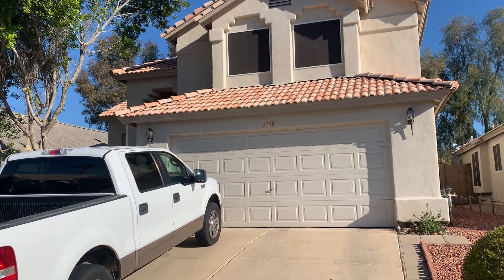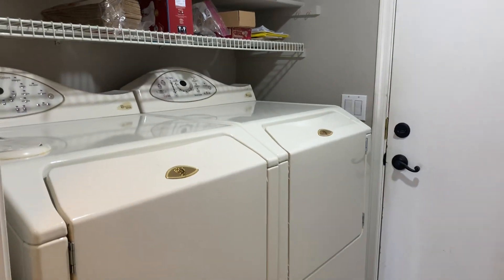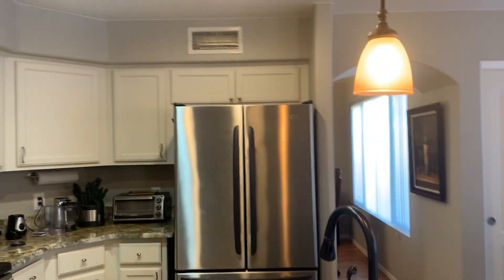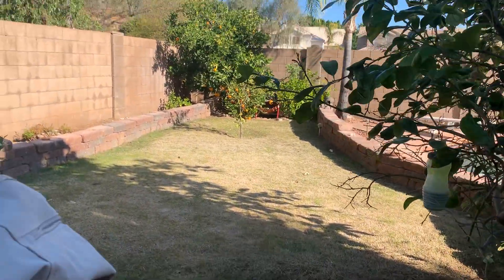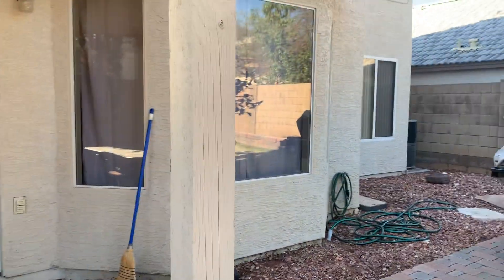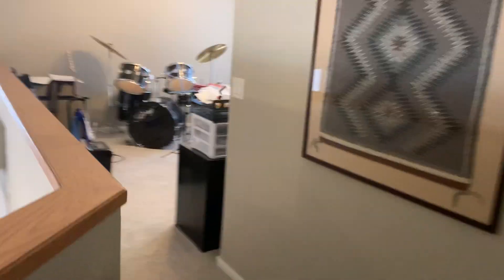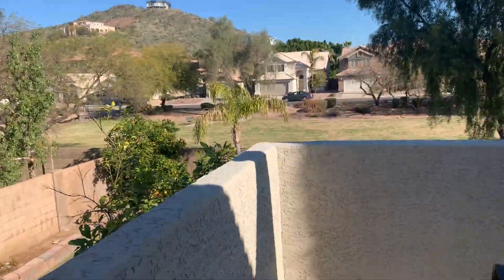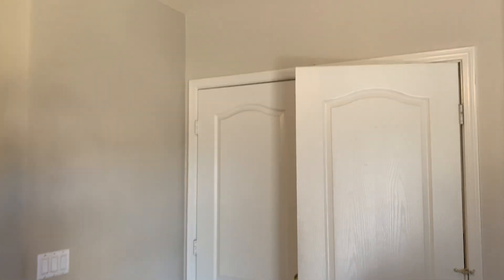North Phoenix-Views and a Pool for Under $400k